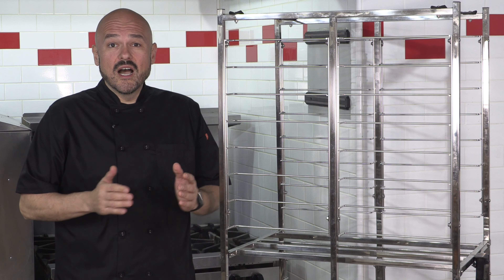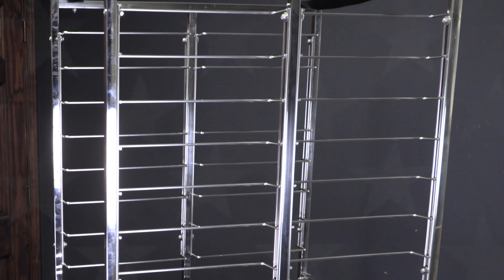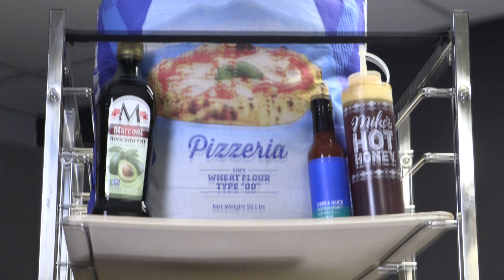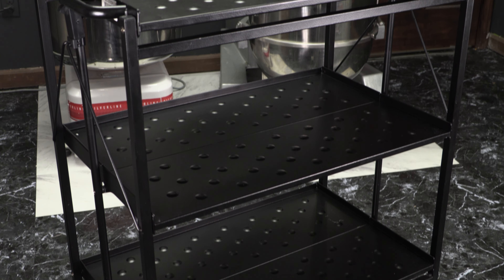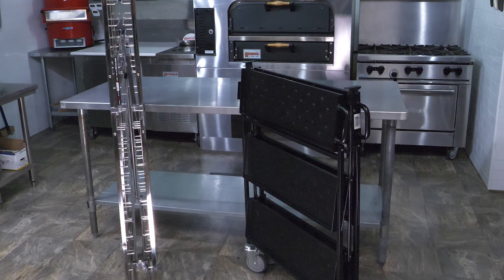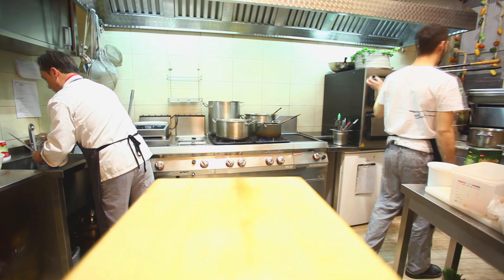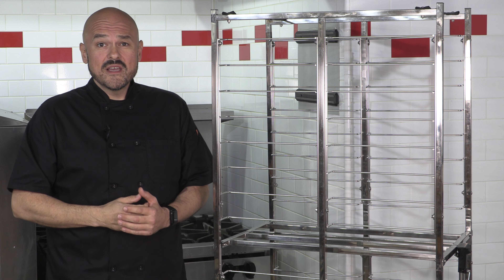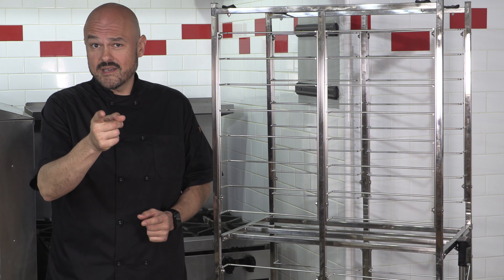The Folding Master and The Shelf...from Master Grade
Proudly designed and engineered in the USA by Master Grade, the Folding Master Heavy-Duty End Load Stainless Pan Rack is a must have for any space challenged pizzeria, bakery, or restaurant.

And Master Grade doesn’t only manufacture some of the best collapsible pan racks on the market, they also make a heavy-duty collapsible bus cart, simply called…The Shelf. With 3 full sizes shelves, this cart is great for bussing tables, delivering food, or moving heavy equipment.

to order or for more info.